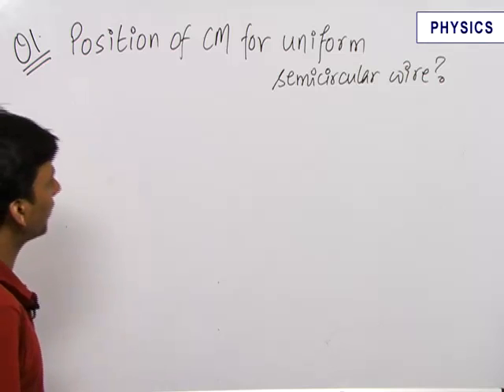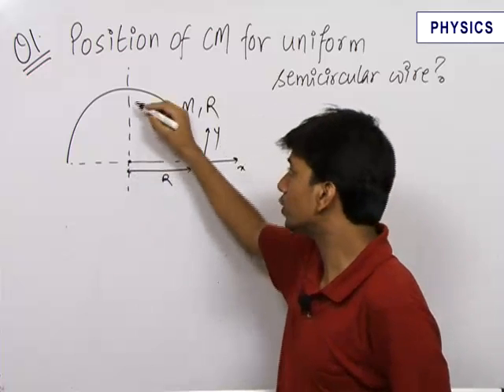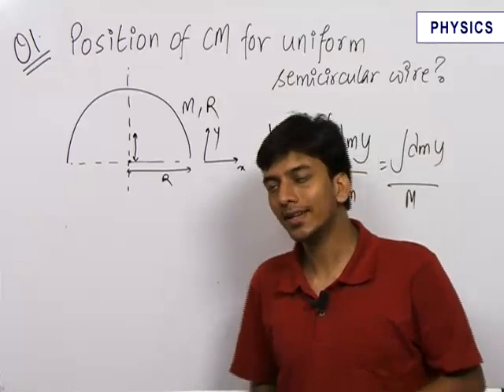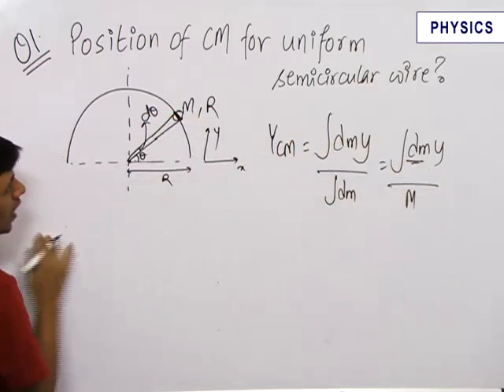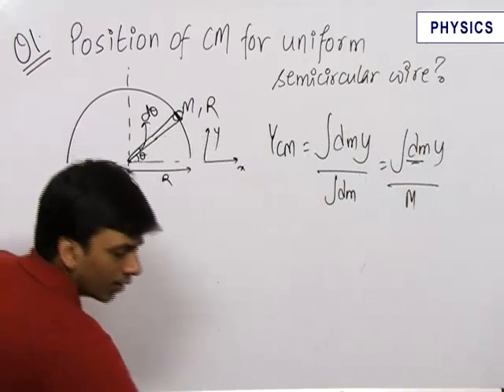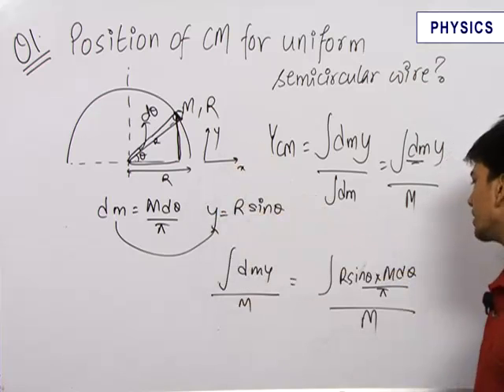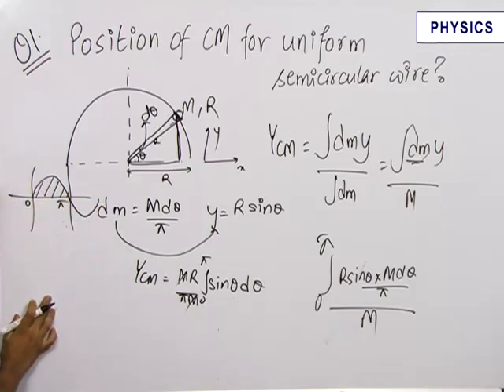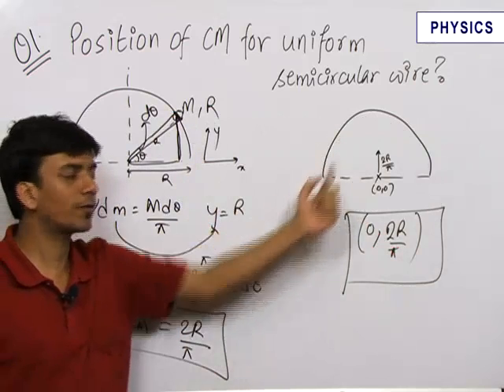Solved problem of Centre of Mass and Rotational Motion